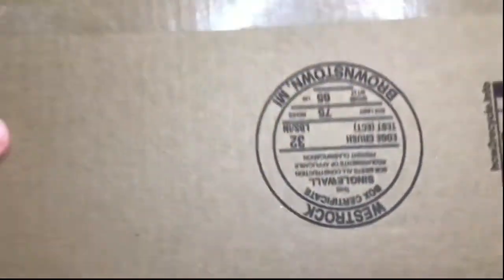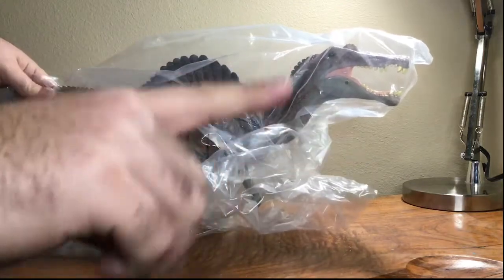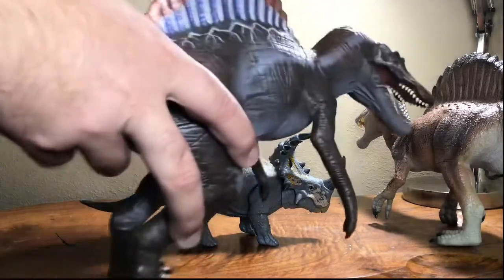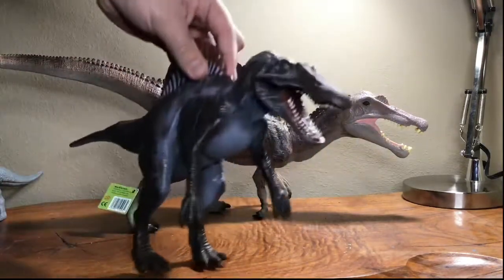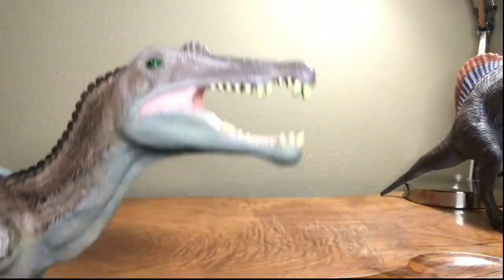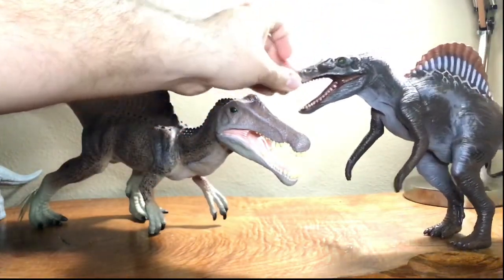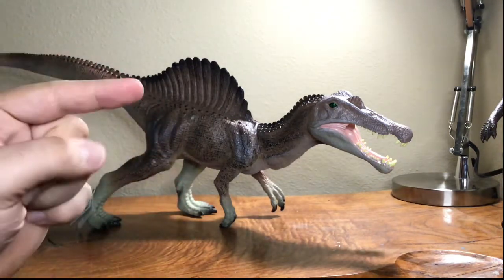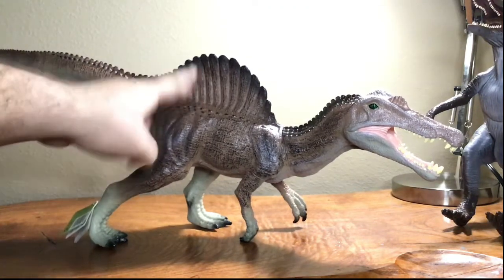**Dinosaur Unboxing**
I ordered this Dino for my boy for Christmas and wanted to show everyone this unboxing. I’m posting it now but I actually got it in October. Enjoy my friends!!!